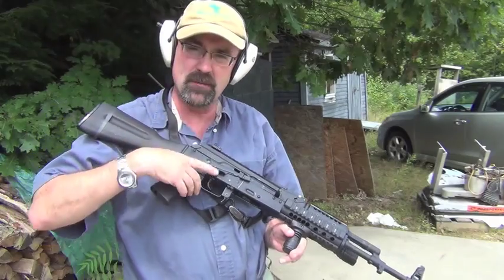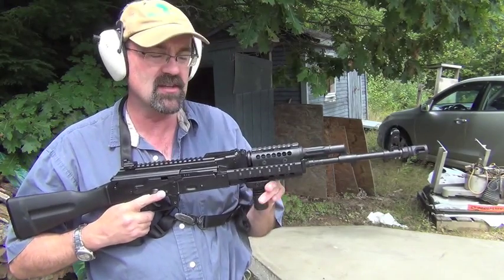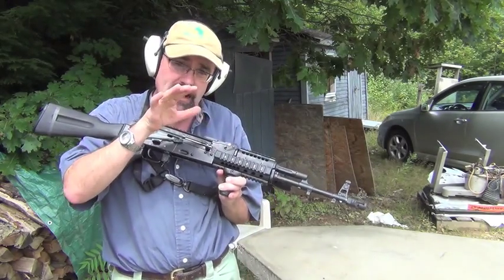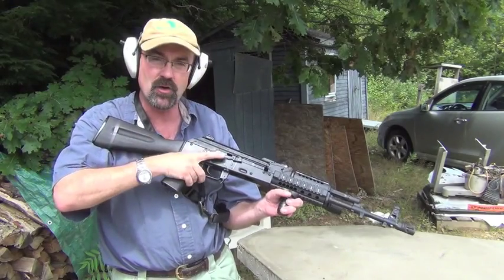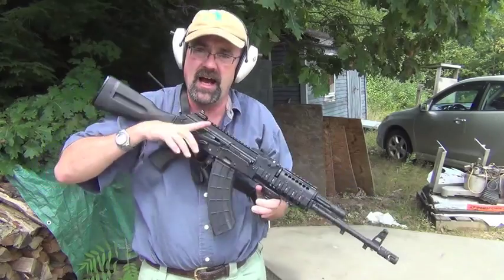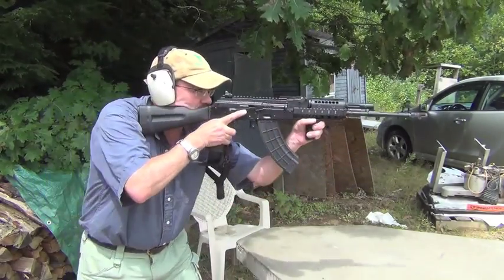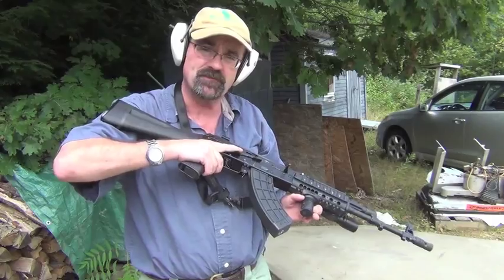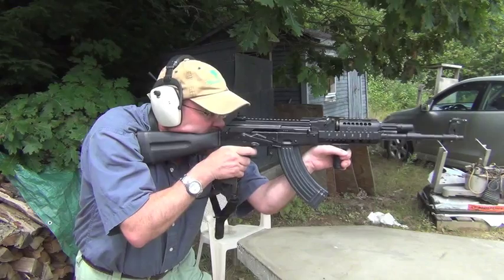AK 47 Muzzle Breaks on the Arsenal SGL 21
We test two muzzle breaks.  The PWS J-Tac47 and the AK74 Style break from Krebbs custom.  We compare them for felt recoil and muzzle flip.  We're using the Arsenal SGL 21-66 in 7.62 x 39.